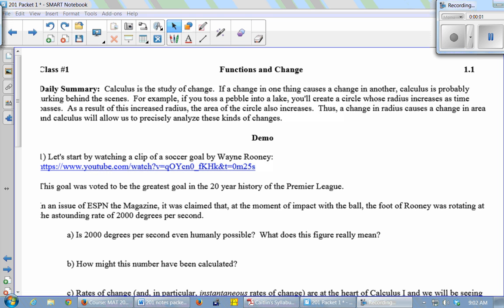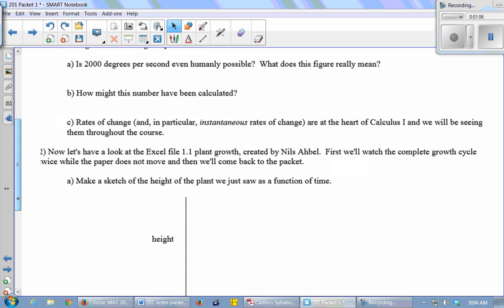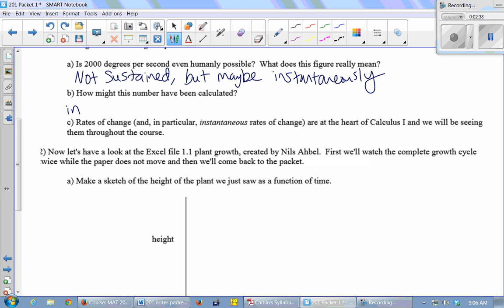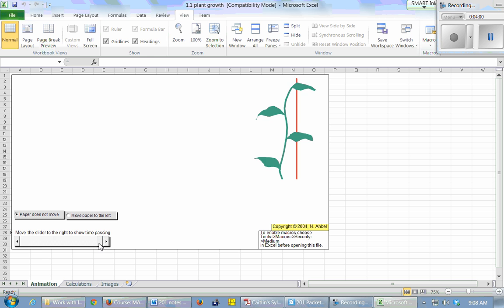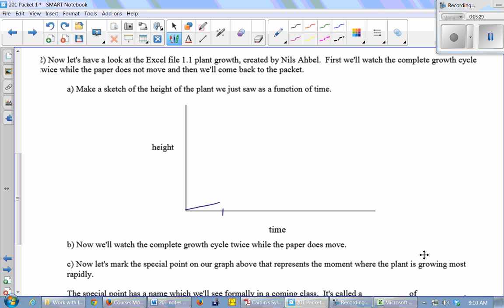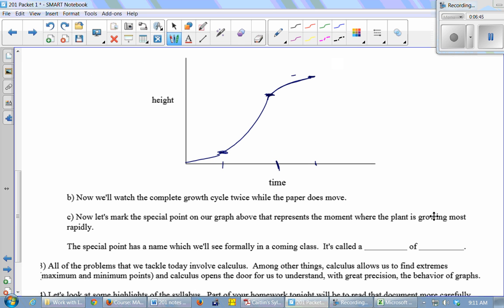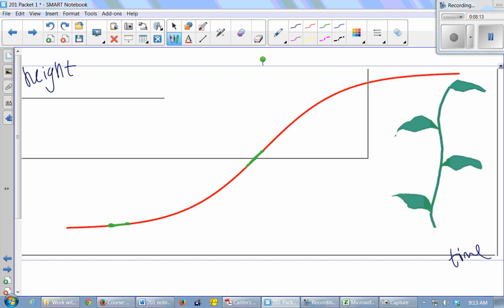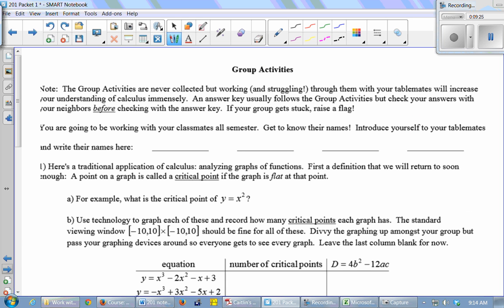MAT 201 Class 1 Fall 14